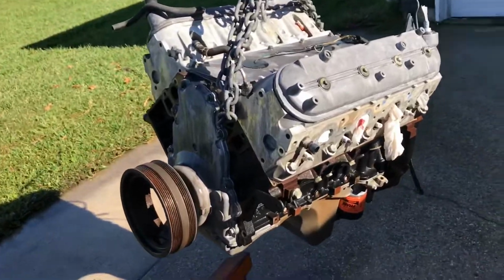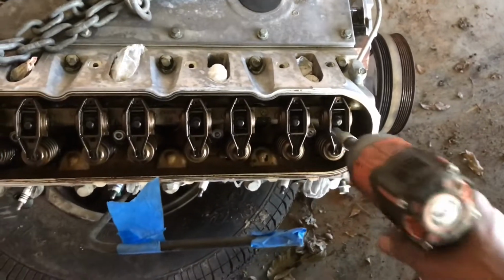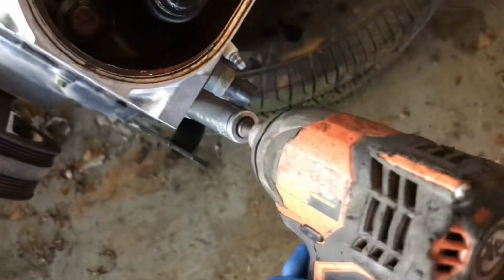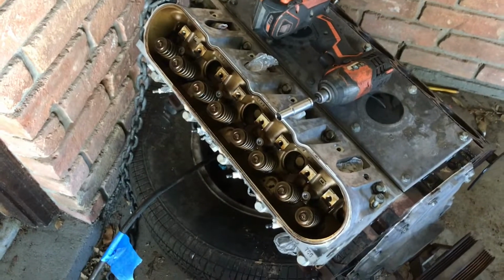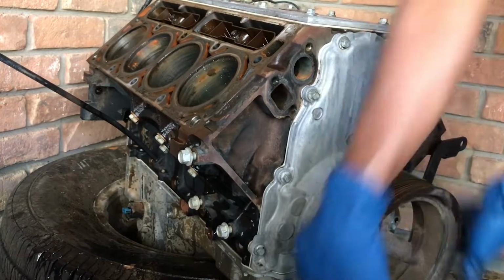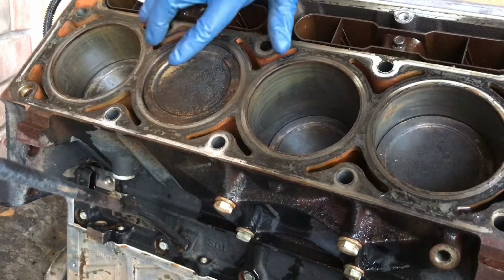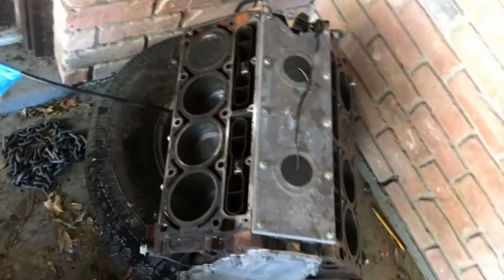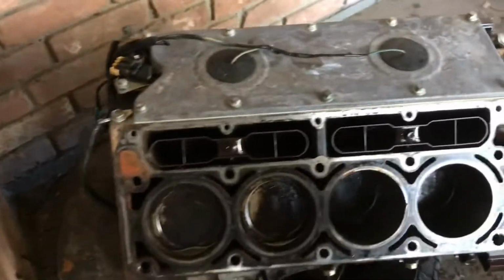Inspecting junkyard Engine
Inspecting Jukyard Engine